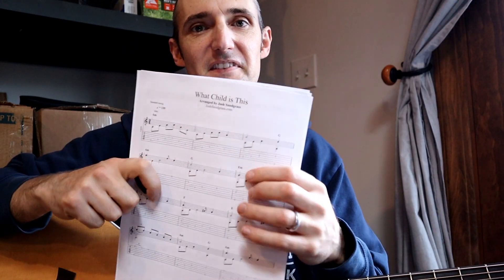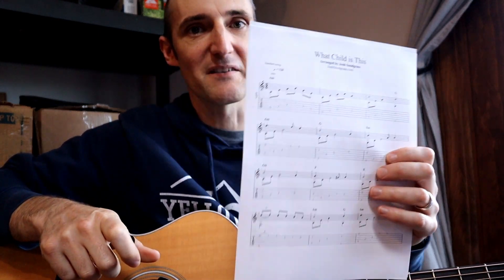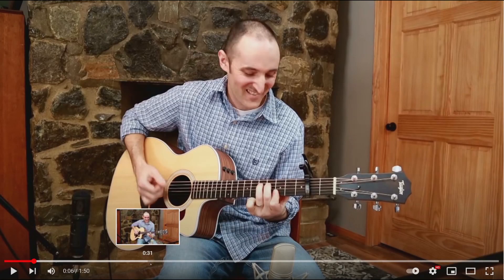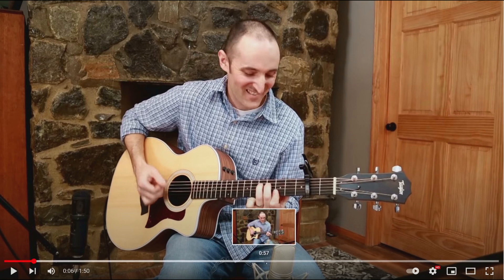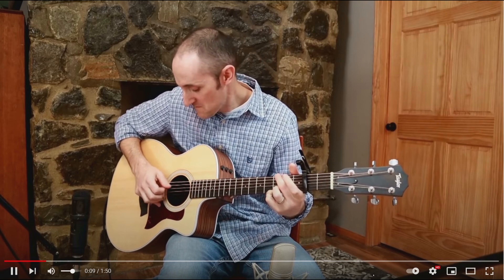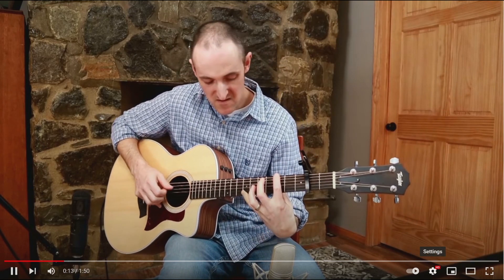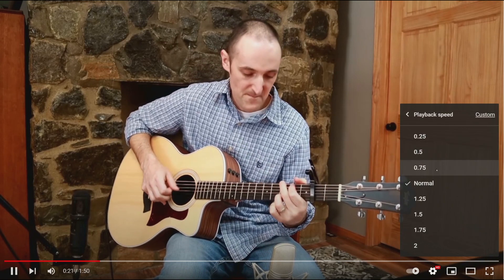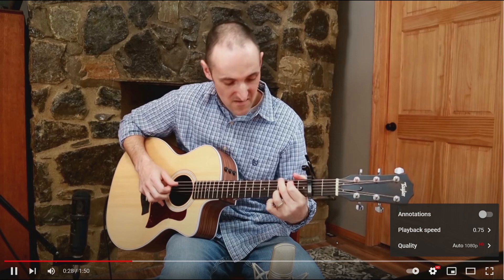What Child is This - Fingerstyle Guitar Lesson - With TAB - Josh Snodgrass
Fingerstyle Guitarist shows how to play his Fingerstyle arrangement of What Child is This (the melody from Green Sleeves) from his popular Christmas album titled "Christmas Guitar" which has received millions of views on YouTube!  This video has a full guitar TAB lesson for free and also gives a few tips on how to learn music using YouTube playback features.  To get the Christmas Songbook mentioned in this video please visit this

If you'd like to be notified about free guitar lessons, please sign up for Josh's email list at his

0:00:00 Intro
0:00:37 Instructions on using YouTube features
0:01:54 Guitar Tab/Lesson